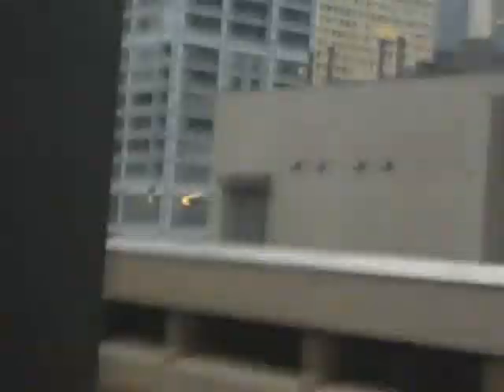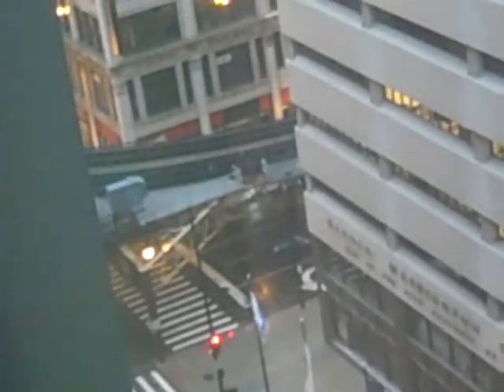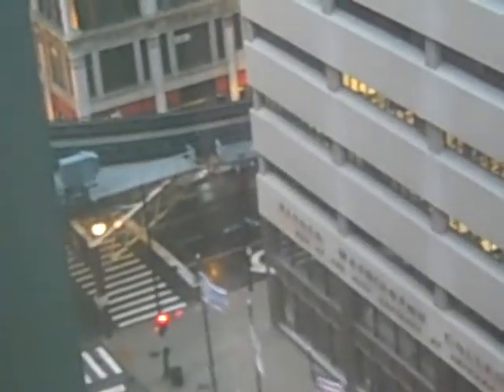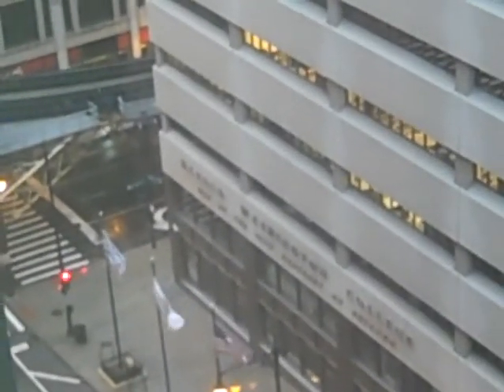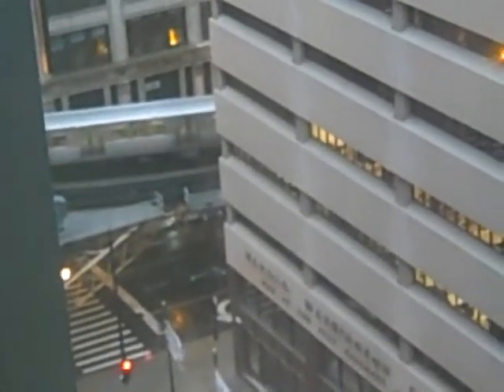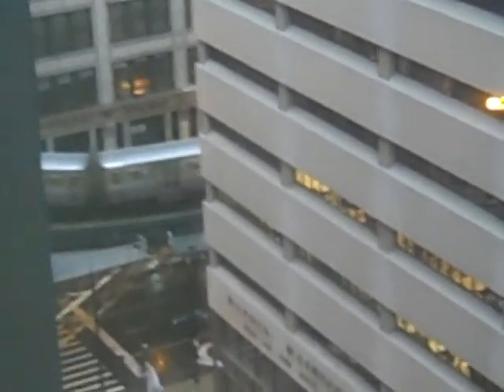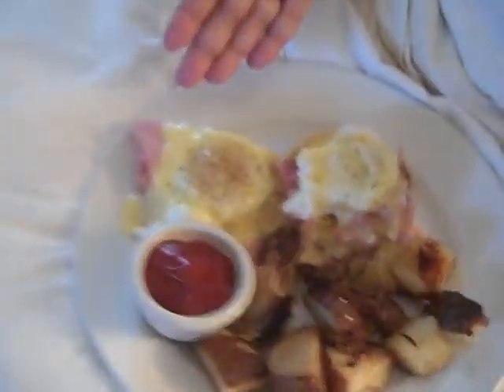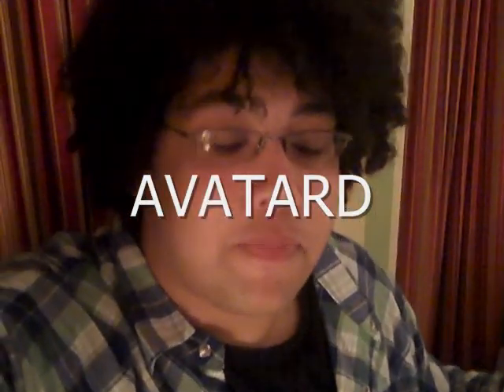Chicago Vlog #2: Christmas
My second vlog in the windy city.  Most of the footage I wanted to get was ruined by the rain.